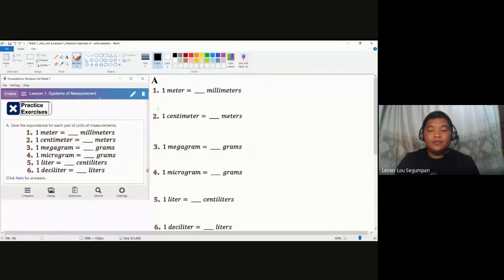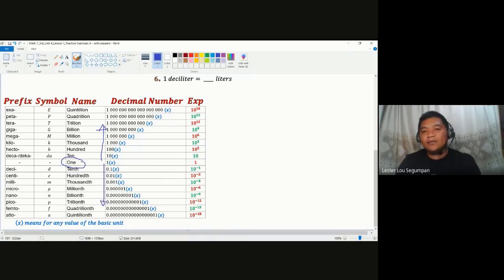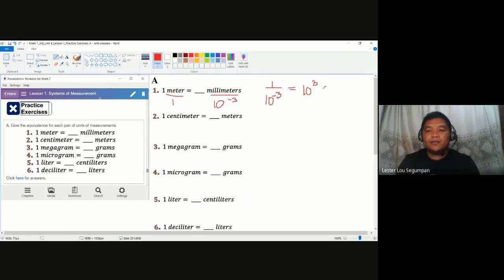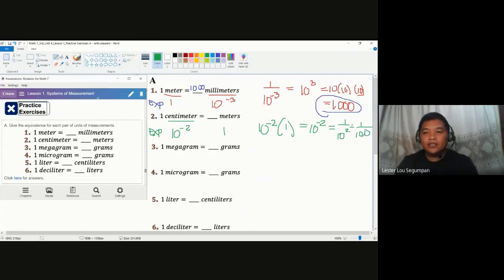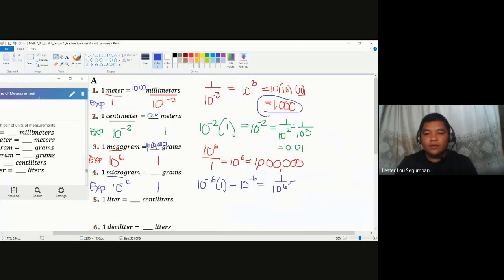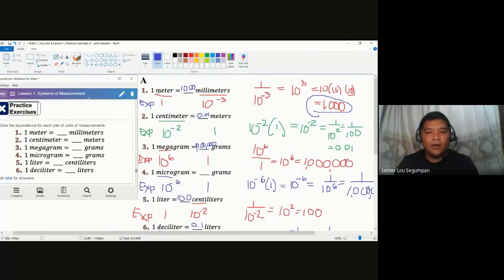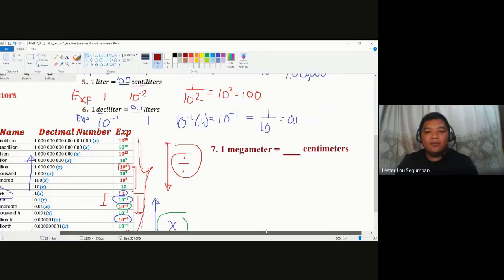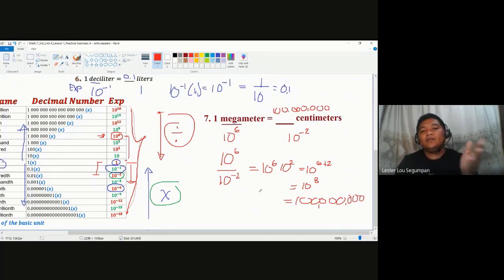Converting Units under the Metric System - Math 7_3rd_Unit 4_Lesson 1_Practice Exercises A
Converting Units under the Metric System.

This video contains discussions and demonstrations on Practice Exercises A found in Unit 4 Lesson 1. Systems of Measurement of the Foundations: Math 7 modules.

1. Video is made using a recorded session of the Google Meet.
2. Video editing is done using the Camtasia 2019 application software.
3. Modules are made using the Kotobee Author application software.
4. Discussions are done using the Paint application software.
5. Icons in the modules and the short channel video are made using the MS Powerpoint application software.
6. Avatars found in the modules are made using the bitmoji application software.